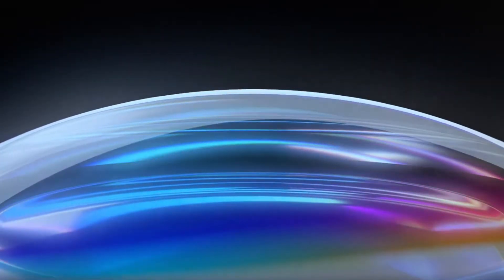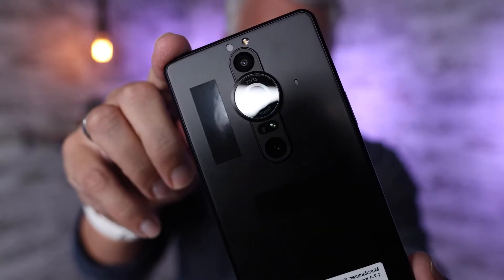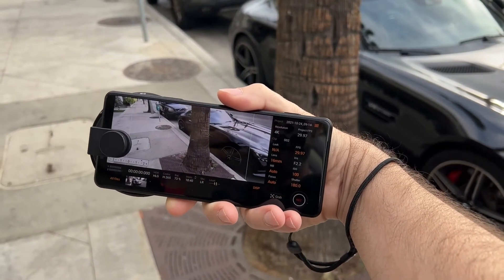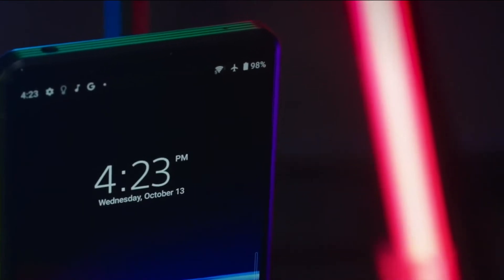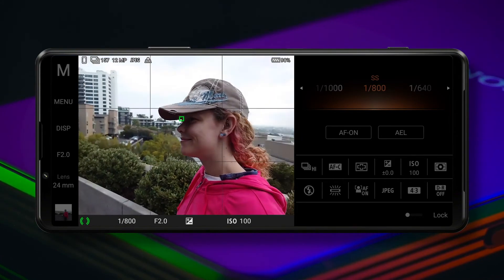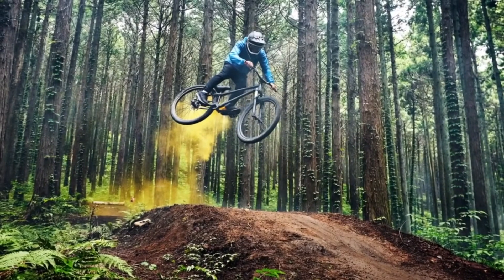Sony Xperia Pro i is not a Smartphone but a DSLR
Sony's Xperia Pro-I is a $1,800 phone with a 1-inch camera sensor
It features the same sensor found in the company's RX100 VII camera.

At the start of 2021, Sony introduced the $2,500 Xperia Pro. It was a phone the company made for video professionals. Now, Sony is back with a second professional-grade smartphone designed to appeal to photography enthusiasts. The headline feature of the Xperia Pro-I is a 1-inch sensor borrowed from the company's RX100 VII point-and-shoot camera. That's a much larger sensor than you'll find on most phones.

To put things in perspective, the primary sensor on the Pixel 6 Pro features a pixel pitch of 1.2µm. By contrast, the main sensor on the Pro-I has 2.4µm-sized pixels, making it much better in low light. It can also shoot 12-bit RAW files and native 4K video at 120 frames per second with eye-detection auto-focus. Speaking of auto-focus, it comes with 315 points that cover 90 percent of the frame.